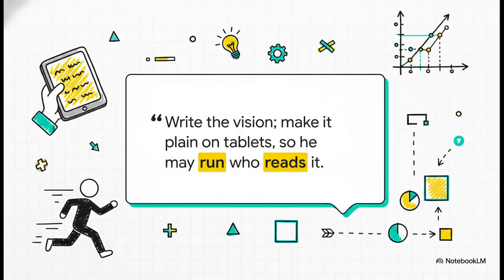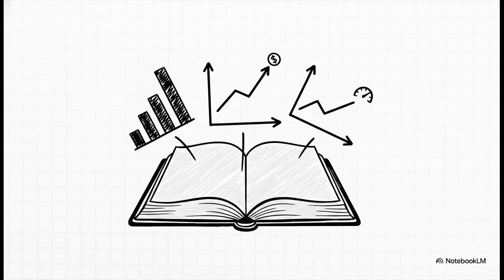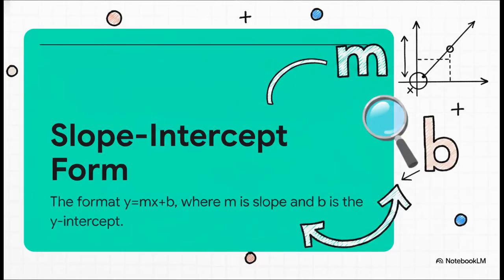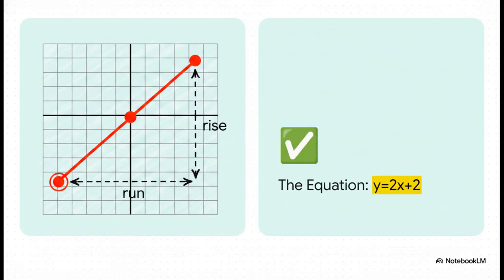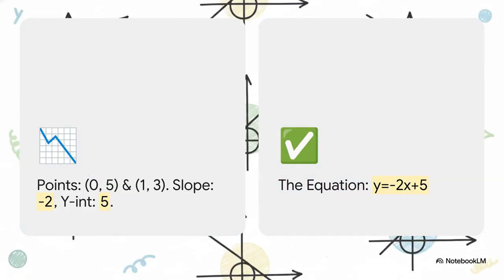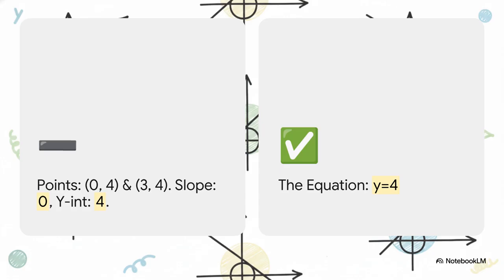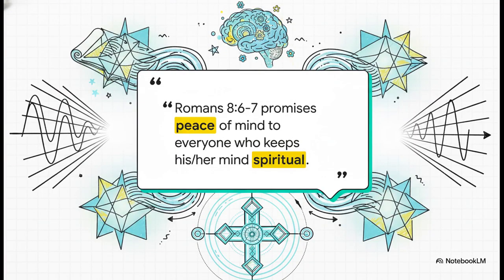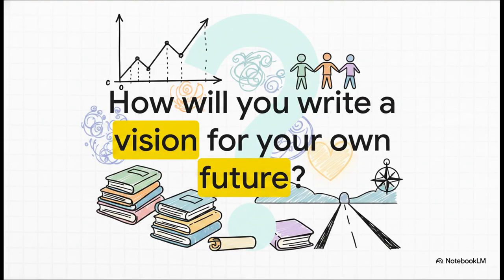Write Equations from Graphs | Grade 8 Math Week 5 Day 2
Learn how to write equations from graphs in this Grade 8 math lesson. Master identifying slope and y-intercepts directly from coordinate graphs and converting visual data into algebraic equations.

In today's Grade 8 Math Week 5 Day 2 lesson, students analyze graphs, calculate slope, locate intercepts, and write equations in slope-intercept form.

Lesson Topics:
✔ Graph Analysis
✔ Slope
✔ Y-Intercept
✔ Coordinate Plane
✔ Equation Writing

TEKS Alignment:
8.2(C)